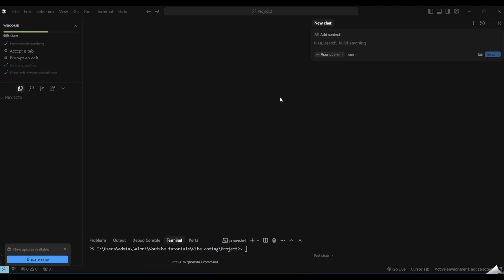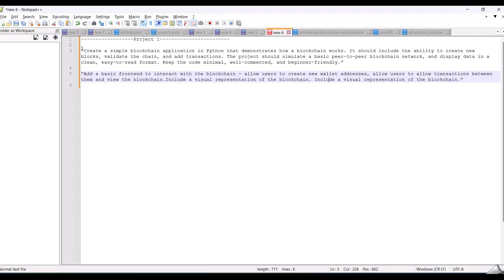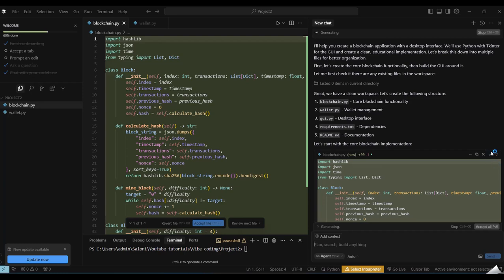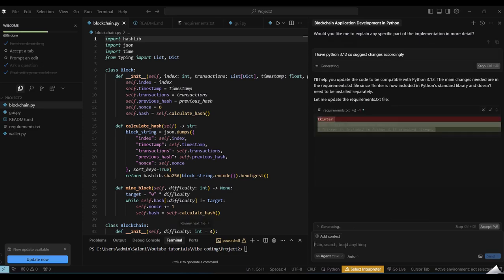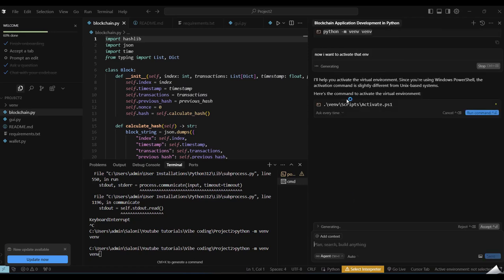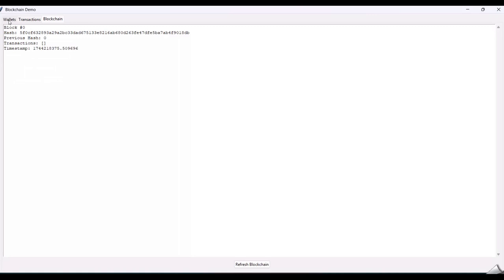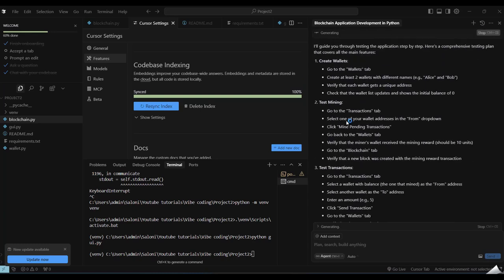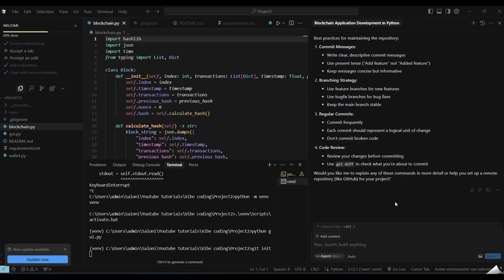Learn Cursor | AI-Powered IDE | Vibe Coding | How to code without prior Exp | Create App in 5 Mins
If you are a non-programmer who want to code, or you want to make demo projects in very less time, this video is for you .